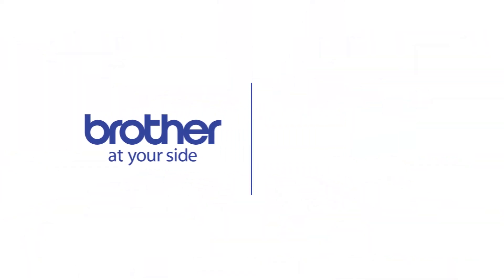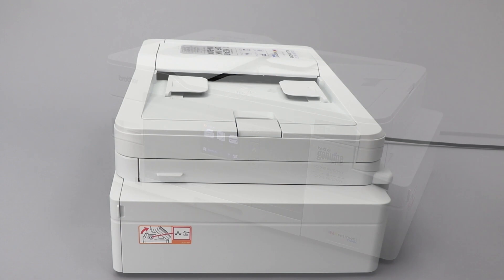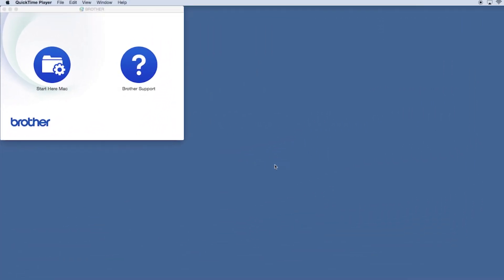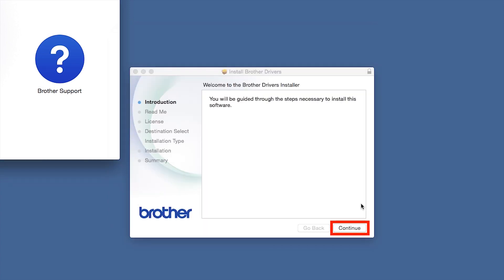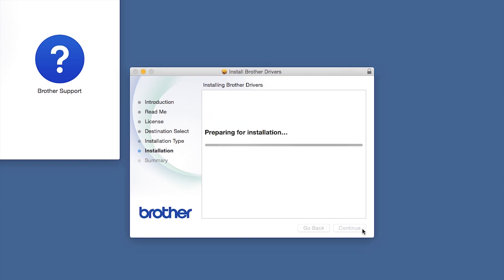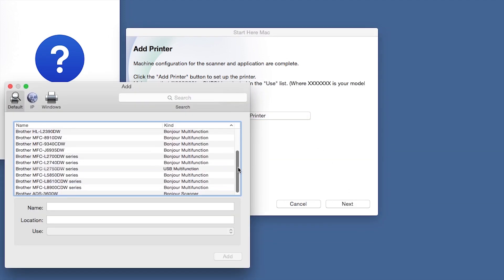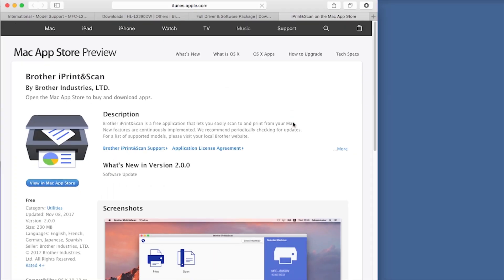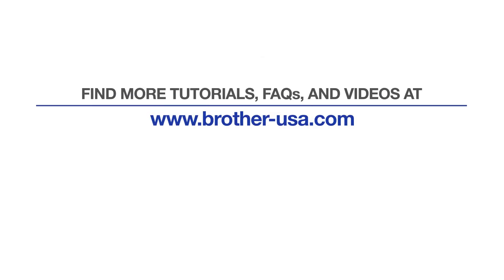Install MFCJ805DW or MFCJ815DWXL with USB - Macintosh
Learn how to set up your Brother MFC-J805DW, MFC-J805DW XL or MFC-J815DW XL inkjet printer with a USB connection in this tutorial.

Models covered:
Brother MFCJ805DW
Brother MFCJ805DWXL
Brother MFCJ815DWXL

Quick Links / Table of Contents:
Models covered 00:09
Connect the cable 00:20
Download the software 00:30
Running the Installer software 00:42
Enter your password 01:18
CUPS driver 01:38
Download iPrint&Scan 01:50

Transcript:
Welcome. Today we’re going to learn how to install your Brother MFC-J815DW XL on a wired network.

This video will cover multiple models and operating systems even though your machine may not match the model on the screen the overall process will be the same. (Covers MFC-J805DW and MFC-J805DW XL usb setup too.)

Click “open”

Click “Next”

Click “Continue”

Click “Install”

Click “Close”

Click “Next”

Click “Add.”

Click “Next.”

Customers also searched:
Brother MFC J805DW USB Macintosh
Brother MFC J805DW XL USB Macintosh
Brother MFC J815DW XL USB Macintosh